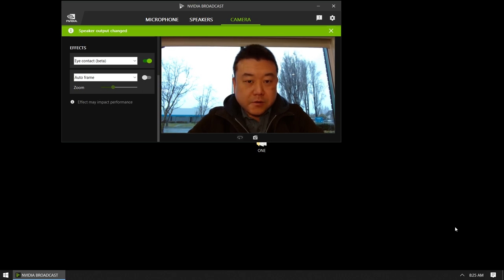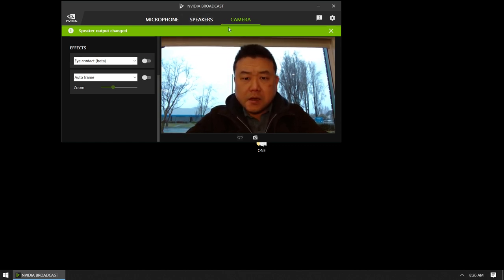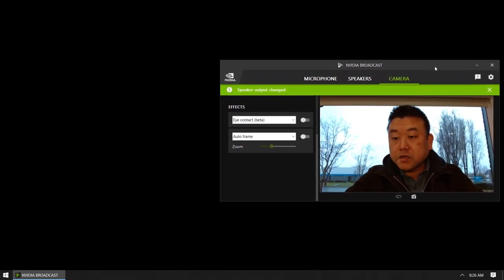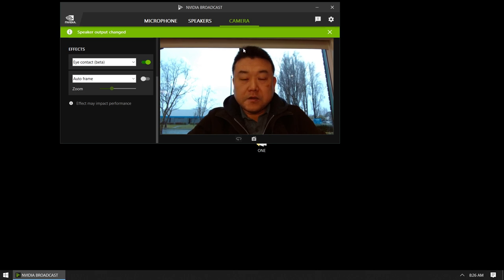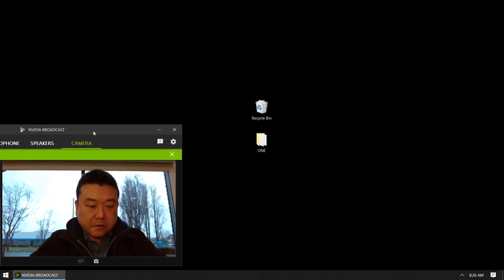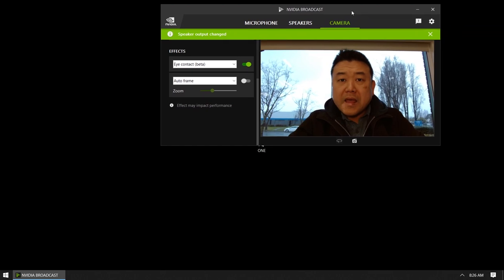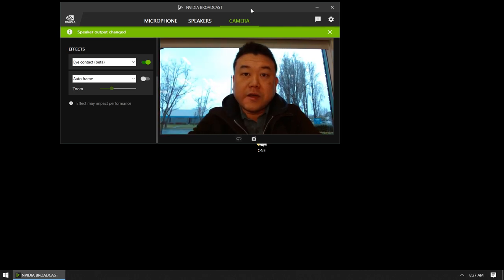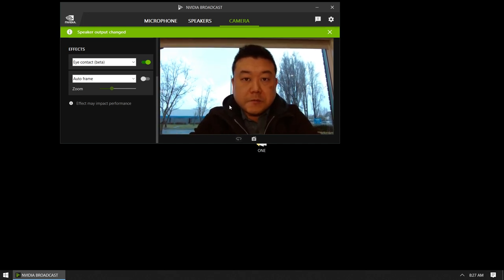Eye Contact Test